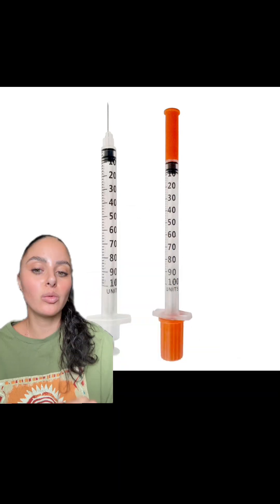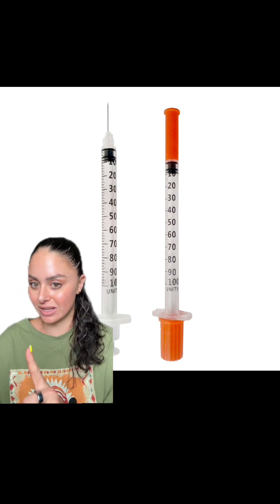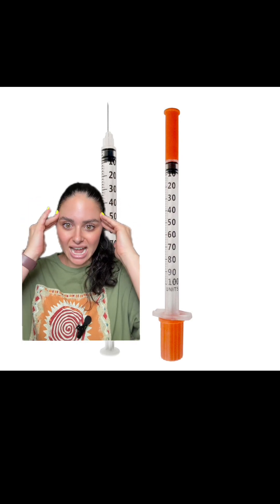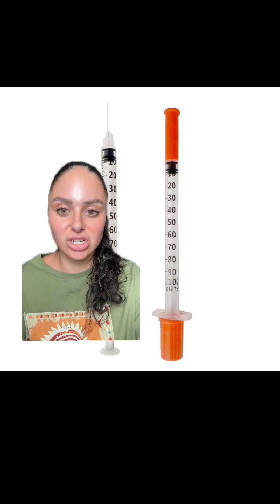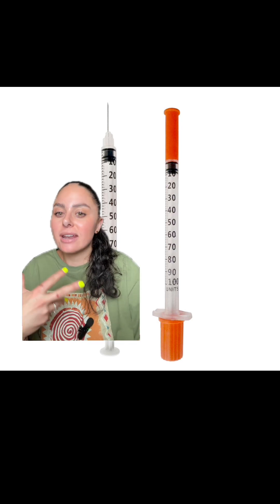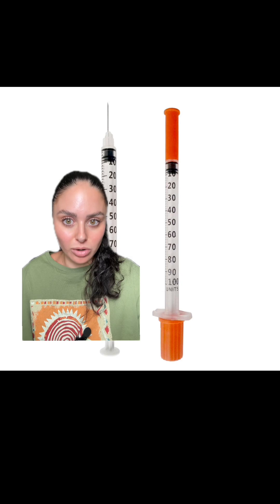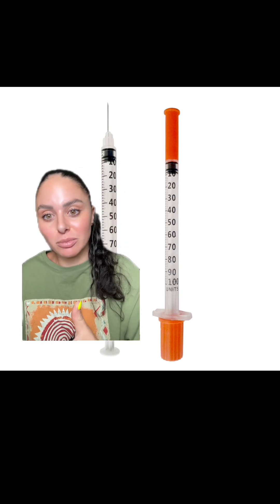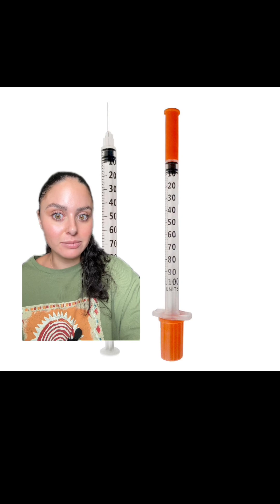TIP OF THE WEEK: giving the one unit of insulin 💉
Does giving one unit of insulin matter?